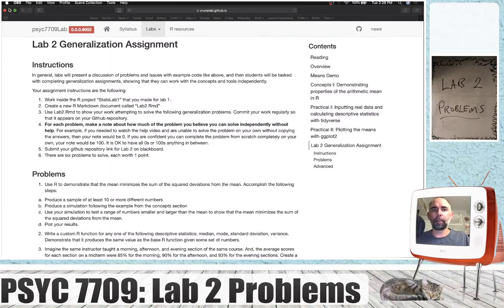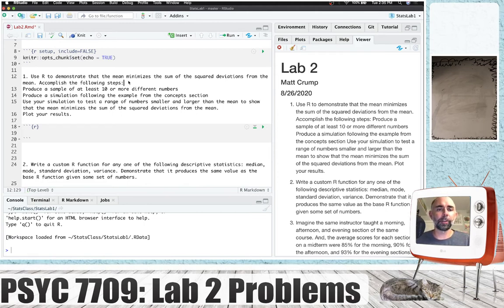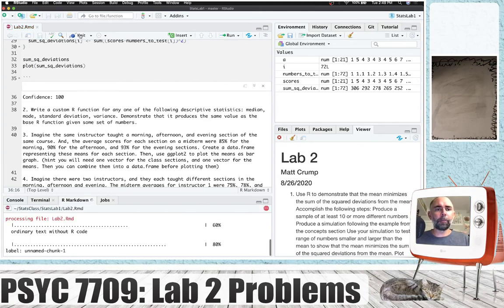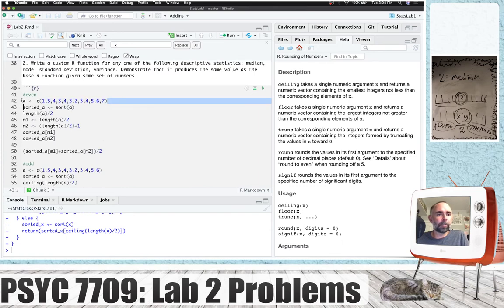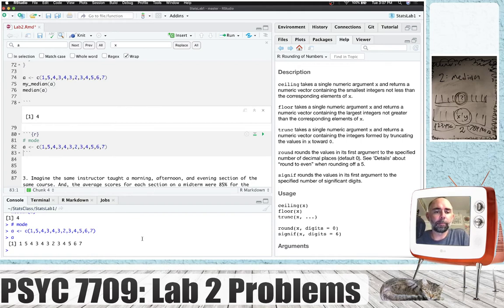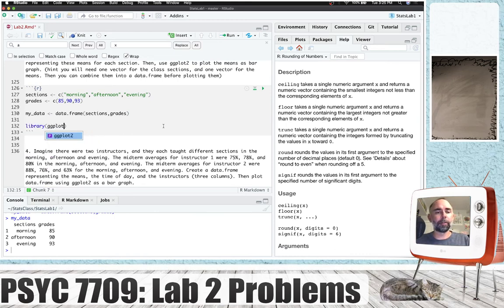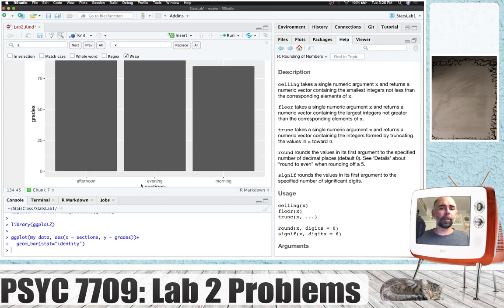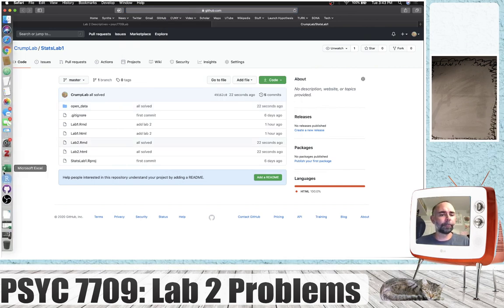Psyc 7709: Lab 2 Generalization assignment solutions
A walkthrough of each the generalization problems from lab 2.